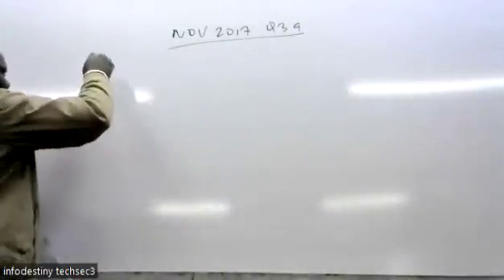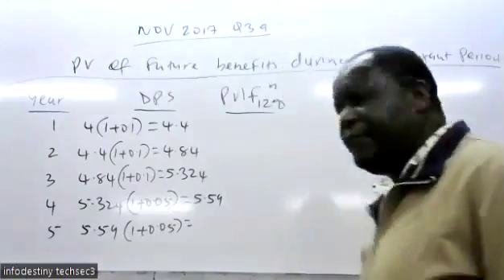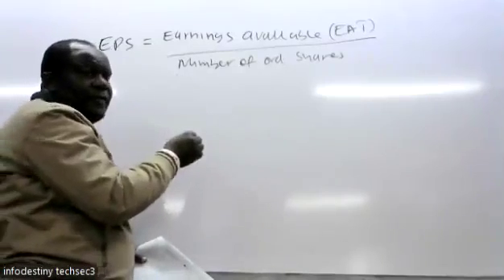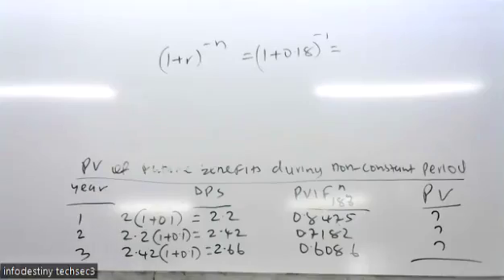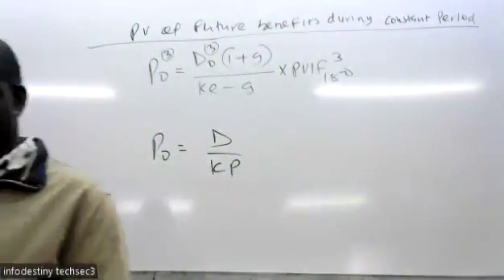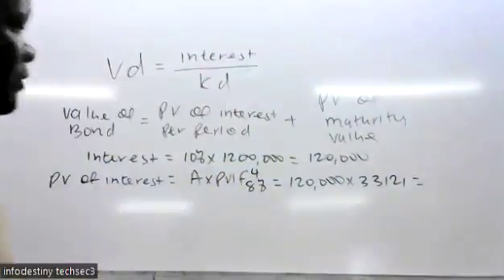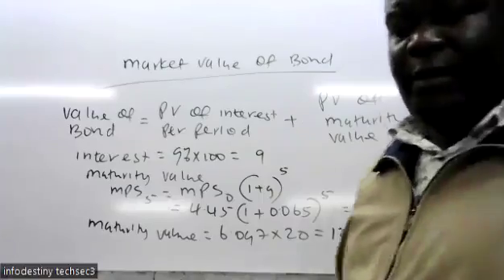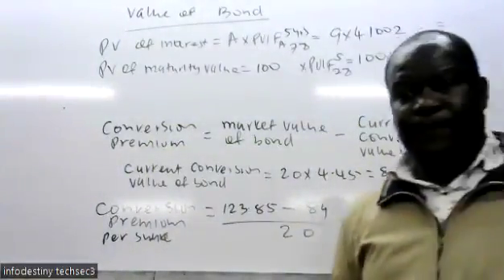FINANCIAL MANAGEMENT LESSON